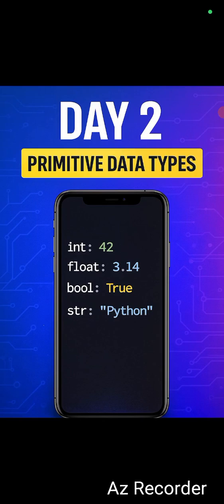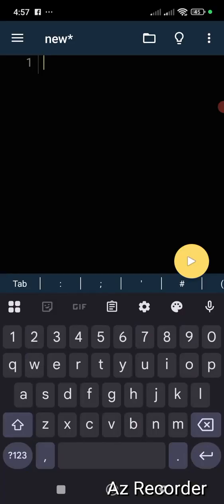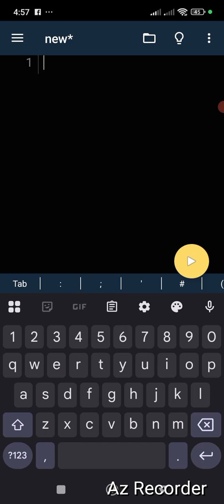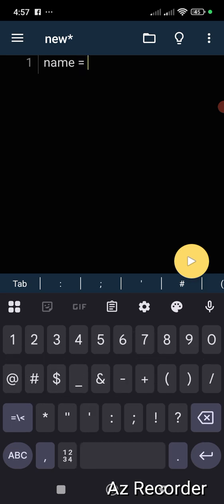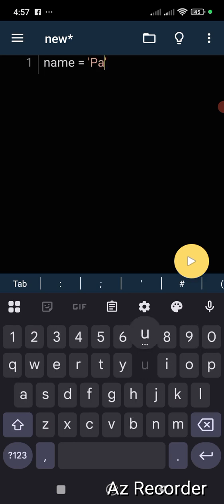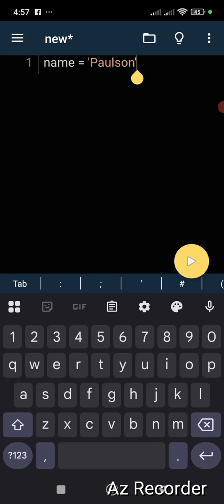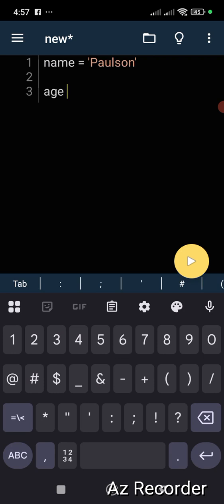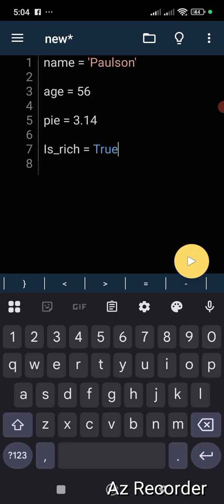Variables & Data Types